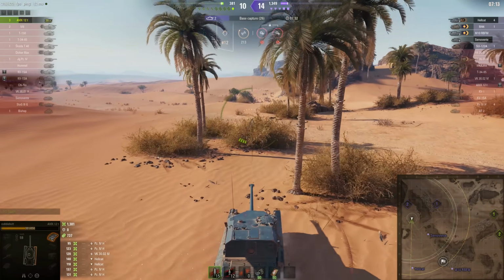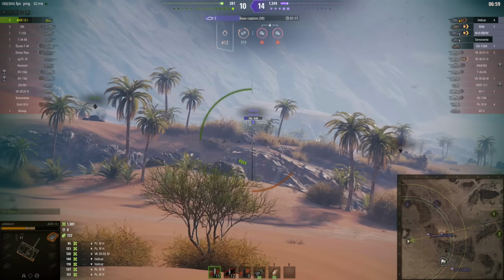World of Tanks - Buttclencher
Nothing mediocre about the gameplay.  The tank he's driving, however...  that's open to debate.

Merchandise!

If you have a World of Warships or Tanks replay you'd like to submit, upload it to a hosting service like and email the link to your replay to .